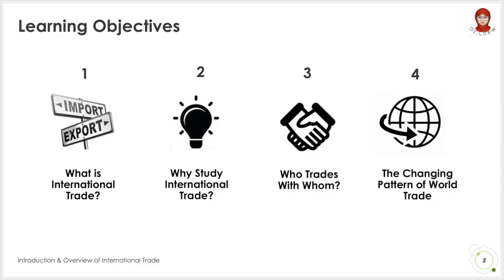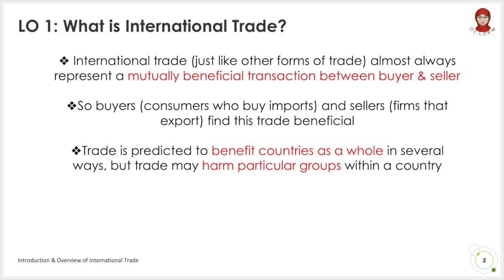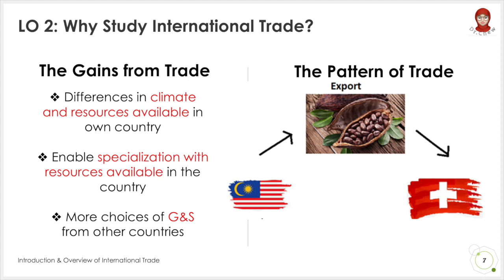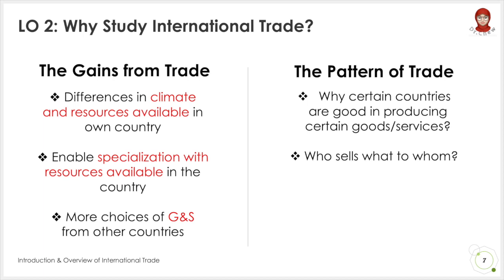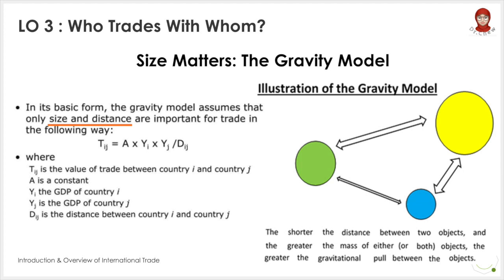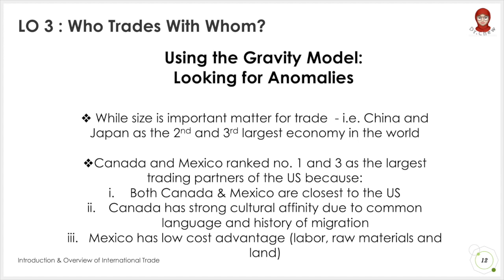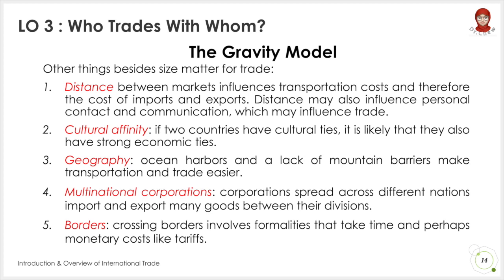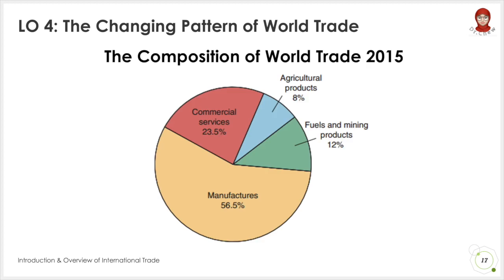Introduction and Overview of International Trade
An introduction and overview of international trade